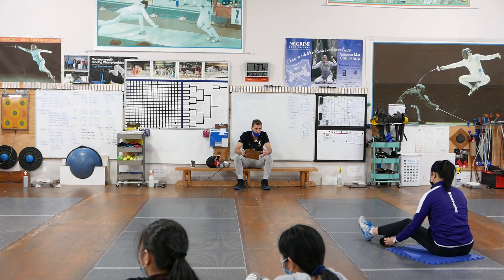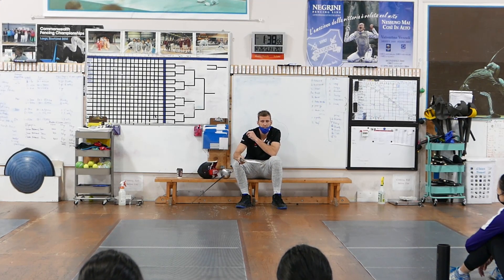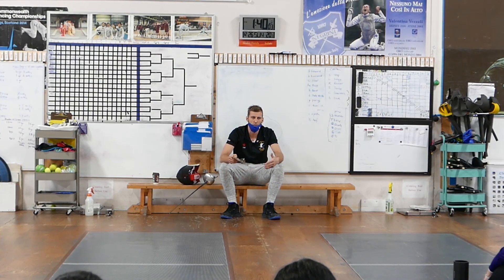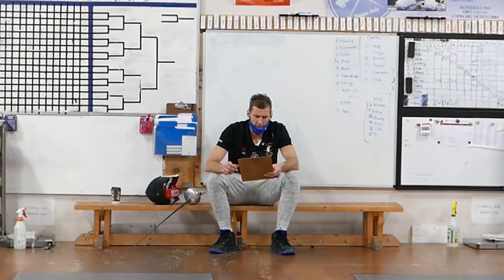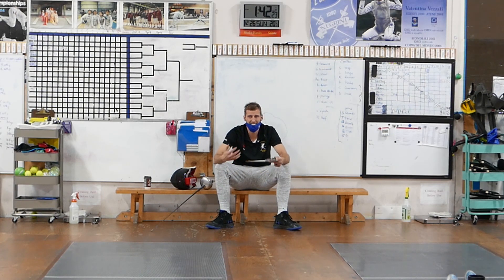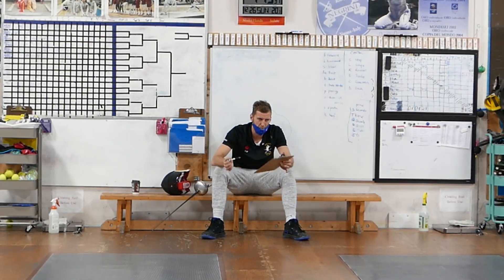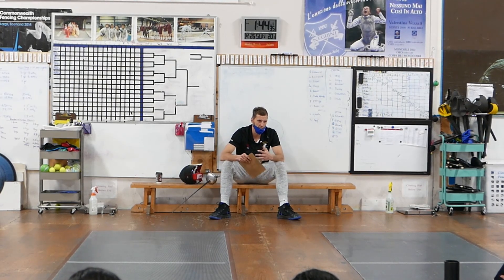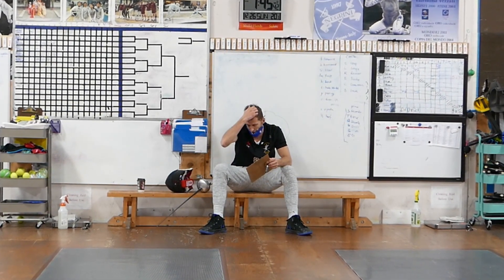Fencing Camp Seminar 1/3: Endurance & Strength Training; Injury prevention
I sat down with our campers and discussed fencing training issues that bother me in my students. Have a listen and lets talk about it!